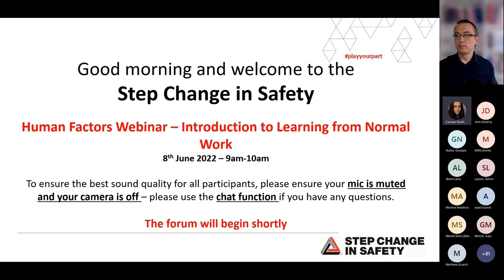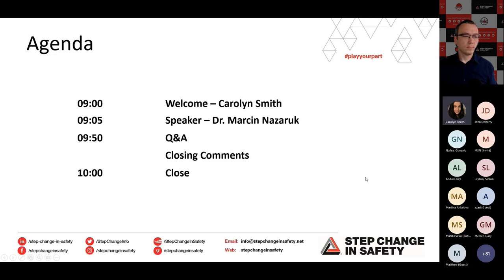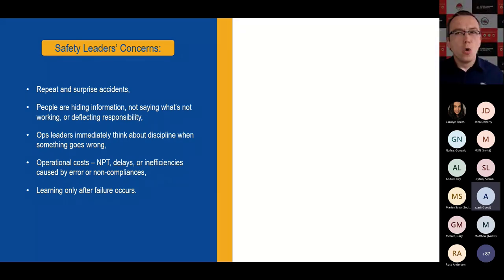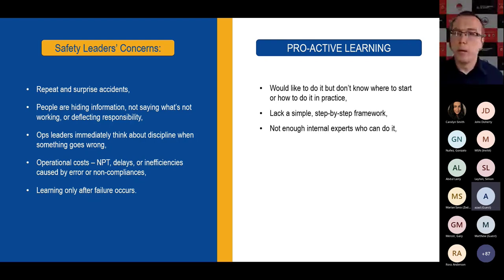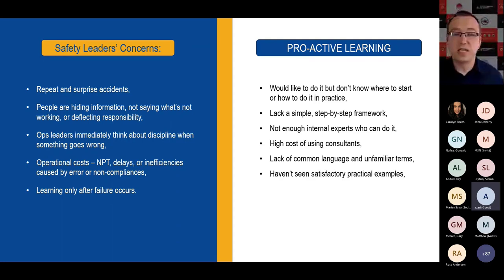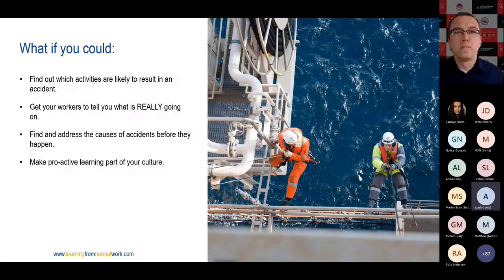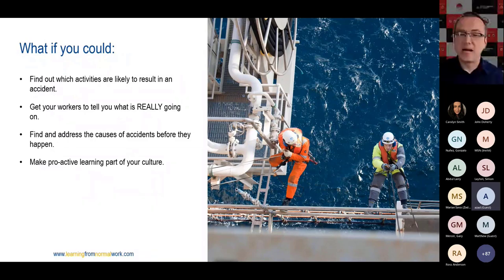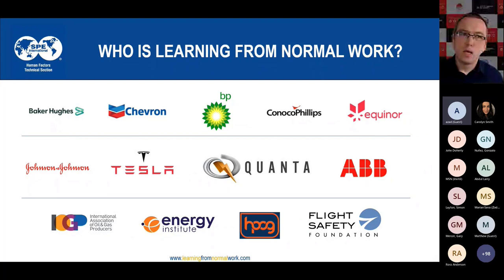Webinar 3 Introduction to Learning from Normal Work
We identify hazards and put controls in place to prevent accidents. This is important but insufficient. There are many conditions that are not classified as hazards but contribute to accidents.

A new approach to incident prevention is needed.  Learning from normal work is a suite of concepts and practical tools allowing to find the precursors of incidents when nothing goes wrong.  By exploring how people complete the work by adapting to varying challenges and conditions we can take our prevention efforts to the next level.

This webinar will show how safety leaders can enable their organisations to start learning where and how their next accident may happen.

Presented by Dr. Marcin Nazaruk